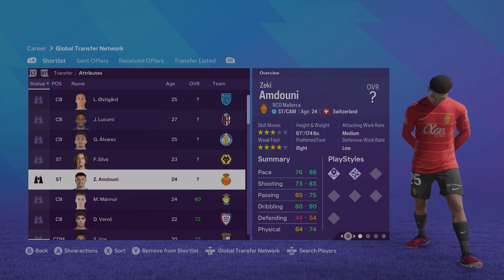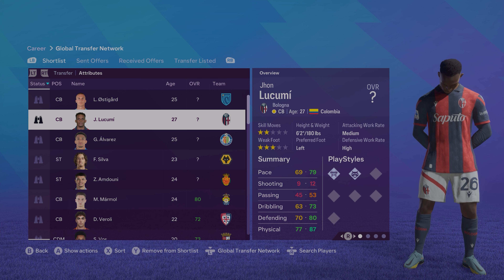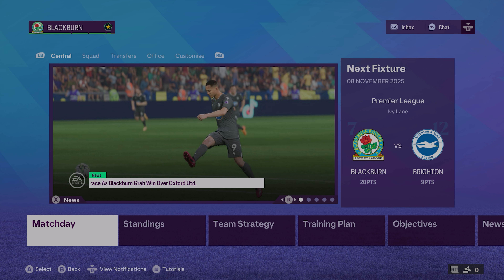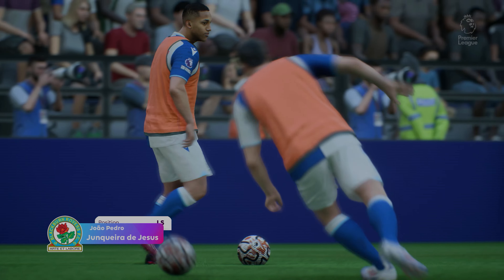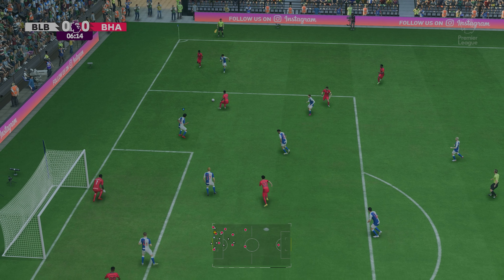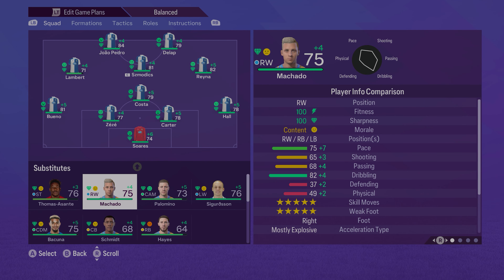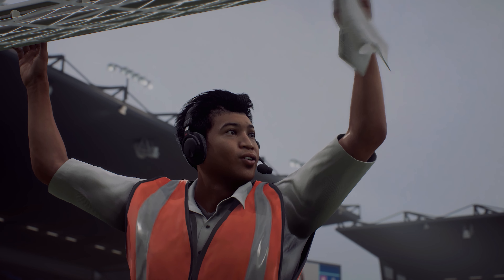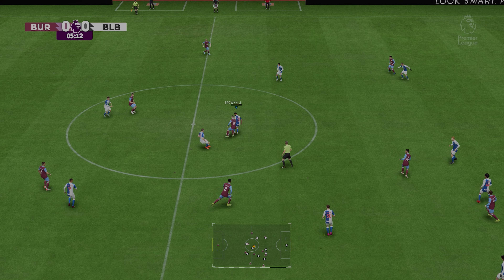DOUBLE TROUBLE UP FRONT | FC 24 Career Mode Series | FULL MATCH GAMEPLAY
It's time we turn BACK THE CLOCK almost 30 years and have Blackburn Rovers back in the Premier League and possible win the trophy once again. We have an action-packed Manager Career Series for you, and I hope you enjoy.